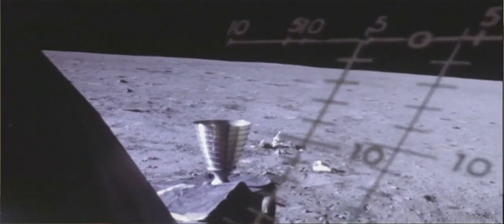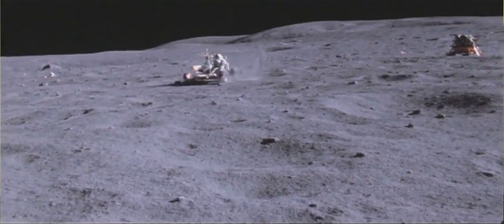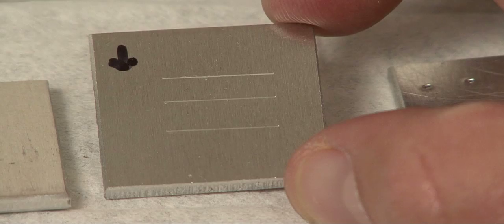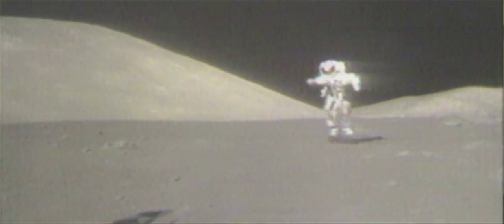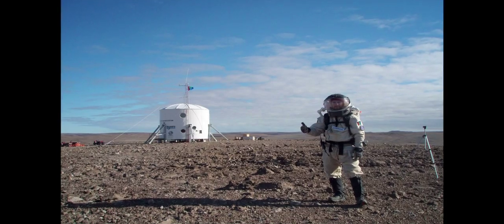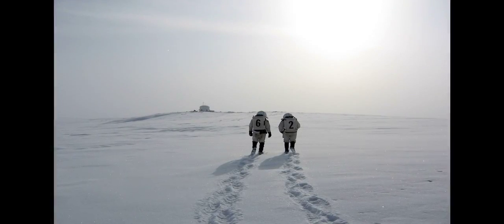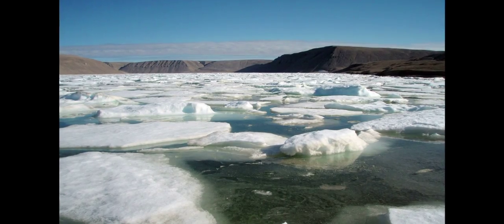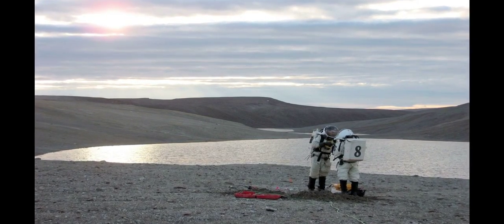CU-Boulder Student Research: The Dangers Of Moon Dust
Protecting astronauts and equipment from hazardous lunar dust is the end goal of Ryan Kobrick's doctoral research and collaboration with NASA.